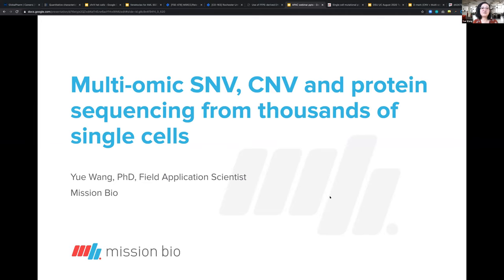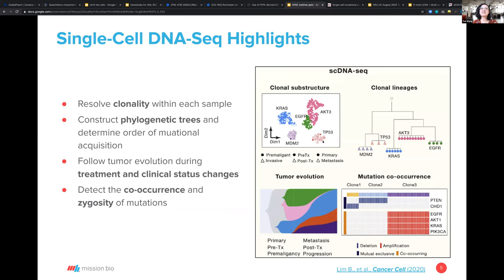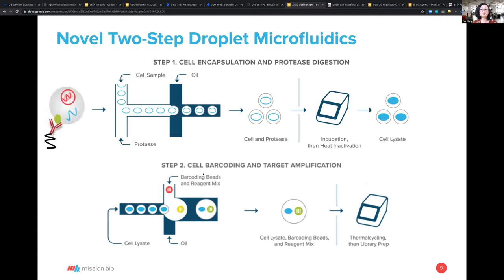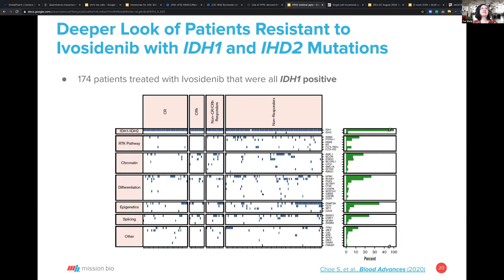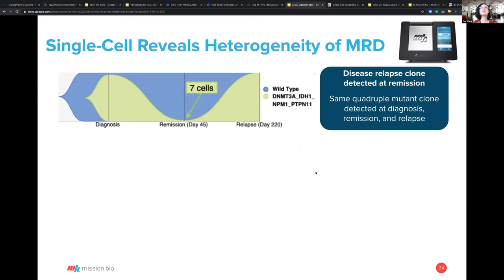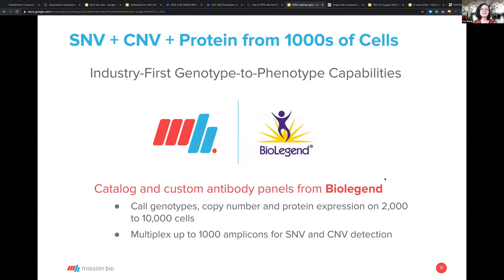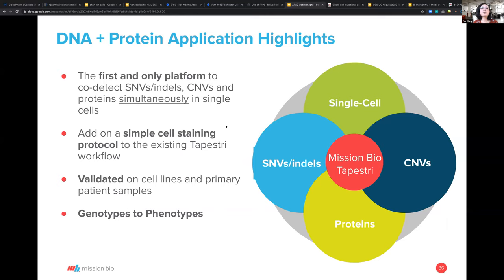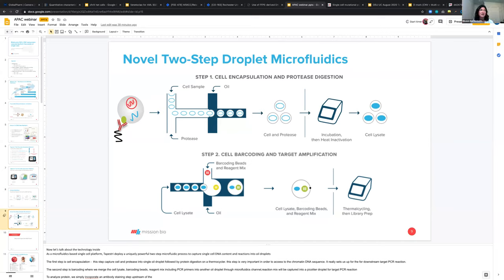Introducing Asia to single-cell DNA and protein sequencing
Single-cell sequencing methods have enabled multi-modal characterization of tumor heterogeneity and yielded novel insights into tumor evolution, therapeutic response and resistance, and measurable residual disease (MRD). Hear from our Field Application Scientist, Dr. Yue Wang, as she shares with a live audience from Asia how the Tapestri Platform works and showcases the novel capability to co-detect SNVs, CNVs, and immunophenotype from the same cell with a single high-throughput workflow.